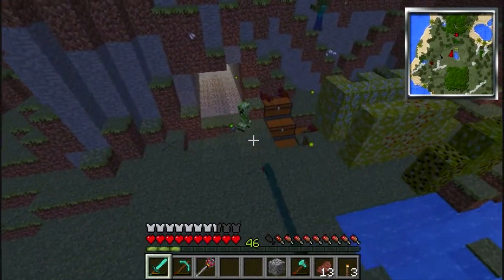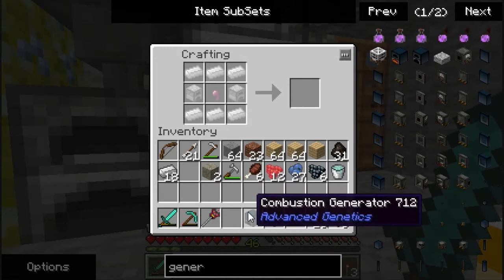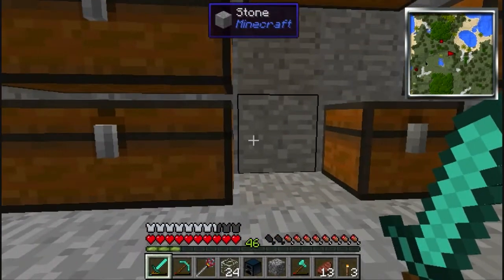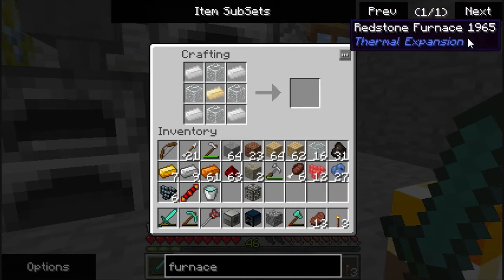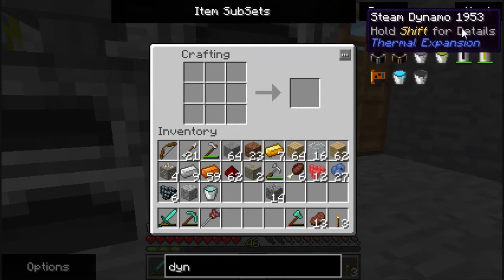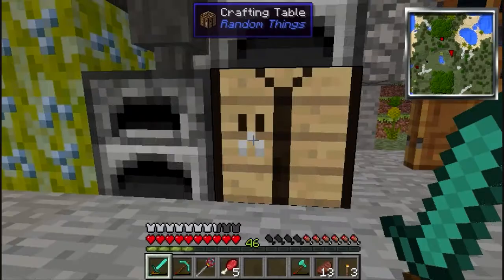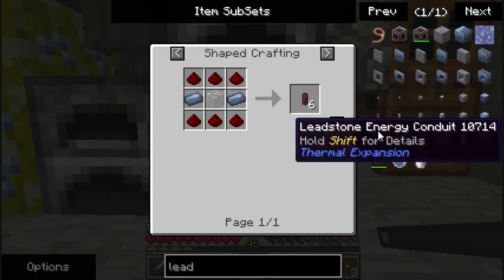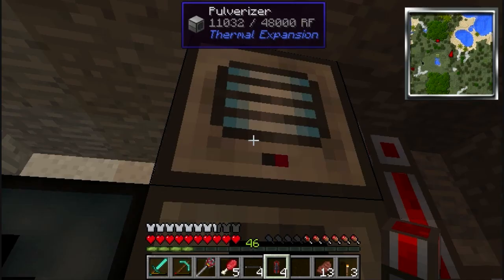Attack of The B-Team Total Automation EP10